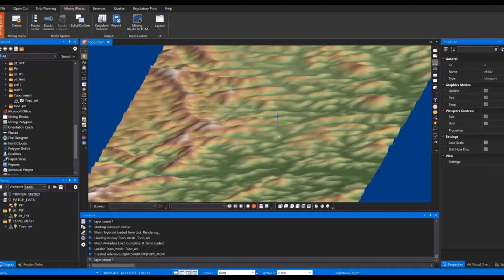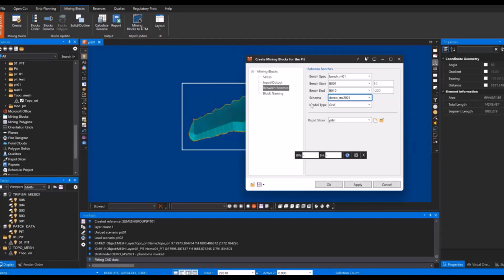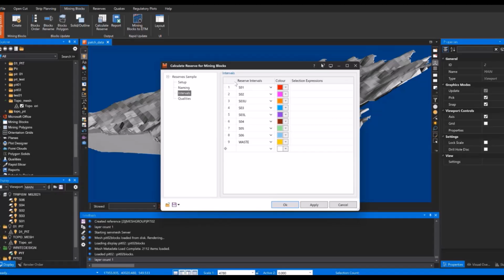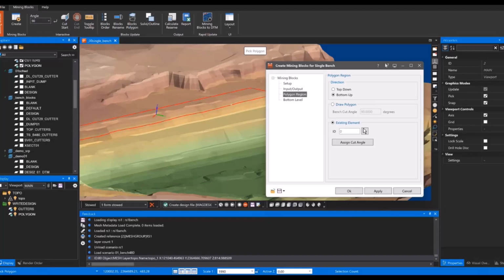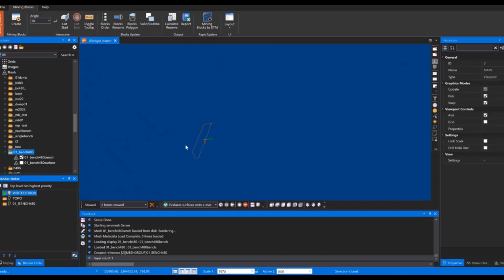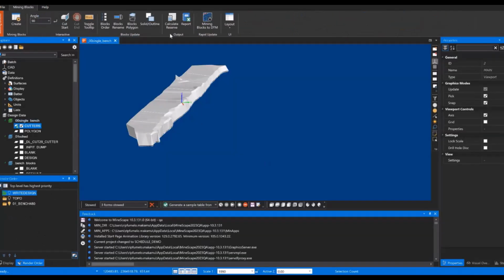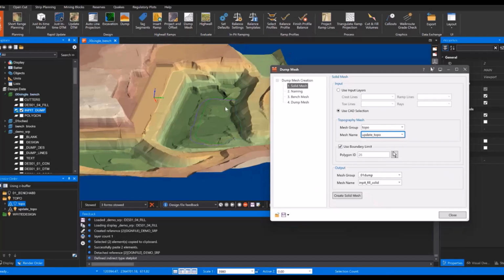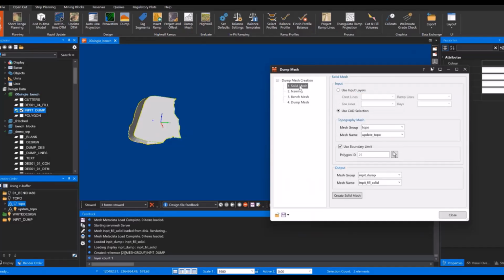Transform Your Mine Planning with MineScape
Discover the next generation of mining blocks

Join us for an interactive webinar on our next-generation mine planning software, designed to streamline the entire process from pit to dump. Discover how MineScape Engineering simplifies the creation of mining and dump blocks by enabling users to process multiple benches or even an entire pit and dump in a single form.

With the powerful 'Create Mining Blocks' Form, you can effortlessly generate bench-to-mining blocks, tailored to your unique mine plans and workflows. Say goodbye to external slicing tools with our integrated 'Rapid Slicer Tool,' which automatically cuts benches into mining blocks, saving you time and effort.

Additionally, our software's comprehensive reserve calculation feature allows you to calculate reserves with precision, generating vital metadata for each mining block to support detailed mine planning and resource management.

This webinar covers:
- Create mining blocks for existing pit designs and multiple benches using rapid slicers
- Develop a comprehensive reserve calculation in preparation for scheduling
- Produce face position based on mining blocks movement
- Build a dump block in preparation for scheduling